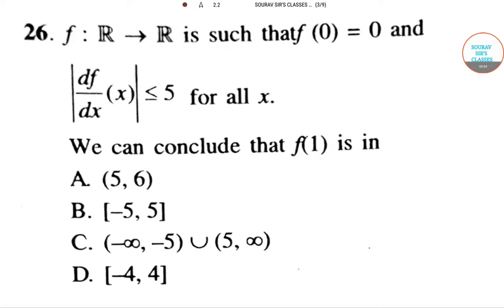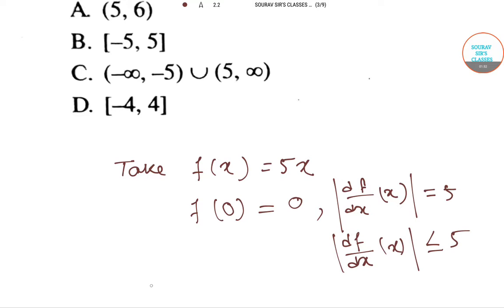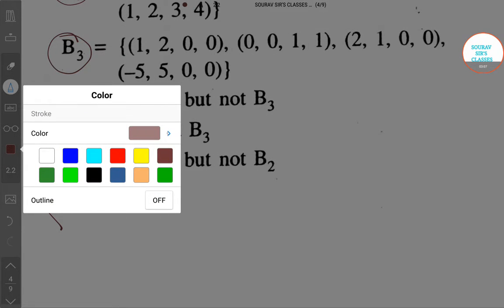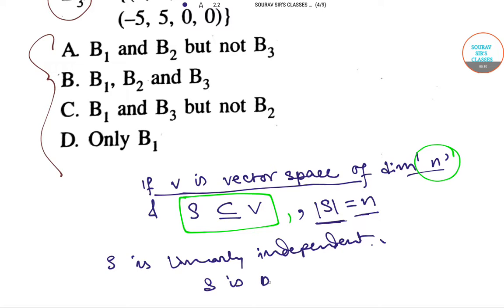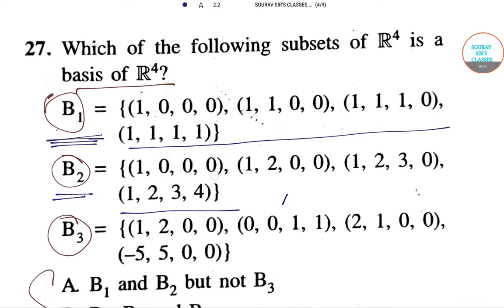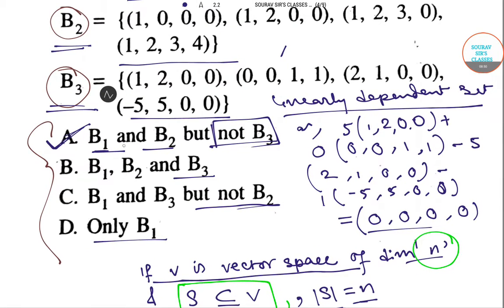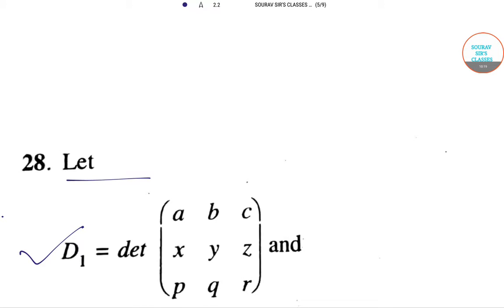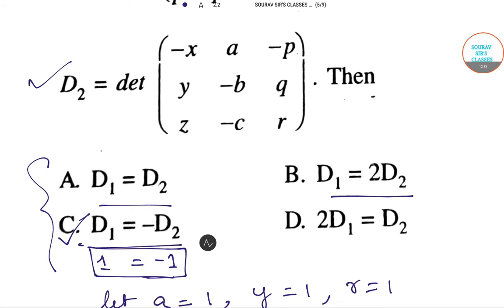JRF MATH DEC 2016 SELECTED QUESTIONS YEAR SOLVE,COMPLETE SOLUTION,ONLINE LECTURES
ICMR JRF Examination is the first step in the process of admission to the Ph.D/    Research Programme through council's support. Test for ICMR JRF fellowship are conducted at the 12 centres viz. Bengaluru, Bhopal, Bhubaneshwar, Chandigarh, Chennai, Delhi, Guwahati, Hyderabad, Kolkata, Mumbai, Srinagar and Varanasi once a year.  The award of JRF is made on merit basis by holding an entrance examination after issuing a countrywide admission notice.  The admission notice is published in leading English Newspapers of India usually during March/April and  also on the website. The entrance examination is usually held in the first/second week of July.

ICMR holds a national level examination for determining the eligibility of Indian National candidates for the award of Junior Research Fellowships (JRF) through Indian Council of Medical Research. The award of Junior Research Fellowship to the successful eligible candidates will depend on their finding placement in a medical college / hospital / university / national laboratory / institution of higher learning and research as applicable.

A total of 150 Fellowships would be awarded.

(I-i) Two separate merit lists, one comprising the candidates qualifying for life sciences and the second for those candidates qualifying for social sciences, will be made on the basis of their performance in the above test.

(I-ii) The candidates selected for the JRF programme of ICMR would be permitted to enroll themselves for the Ph.D. programme of any University recognised by the UGC/MCI. However, the JRF programme would not have any connection with the Ph.D. programme. The validity of fellowship awarded to a candidate will be six months.

Another 100 candidates would be selected for consideration for positions of JRF under various research schemes of ICMR (subject to fulfilling the conditions for appointment under the schemes) for the duration of that scheme. These JRFs would also be permitted to complete Ph.D. while working in the scheme, if enrolled.  The validity of result will be two years for placement in ICMR funded projects.

 SC/ST/OBC/Physically handicapped (PH) applicants will be given such special consideration as per policy guidelines.
Candidates qualifying for the award of JRF will receive fellowship from ICMR.

Duration and Emoluments:
The existing value of the fellowship is at present Rs. 25000/- (Rupees twenty five thousands only)  per  month and an annual contingency grant up to Rs. 20,000/- per annum. The local institution shall review the performance of JRF after two years through an appropriate Review Committee constituted by the Head of the institution. The fellow may be awarded SRF after successful assessment by the Review Committee.

The successful candidates would be notified by post. The list also would be available on the ICMR website.

Joining time: Selected candidates must join their respective course on the prescribed date as indicated in their admission letter.  The selection of those who fail to join by the specified date shall automatically stand cancelled.

Procedure for applying

Before applying, candidates are advised to go through the admission notice published in the advertisement in various Newspapers and the instructions given therein carefully.  Fill in the application form according to the instructions given in this prospectus and the admission notice.  Incomplete applications will not be considered and no correspondence will be entertained.

Educational Qualification:

Post Graduate Degree in Basic Science or Post Graduate Degree in Professional Course